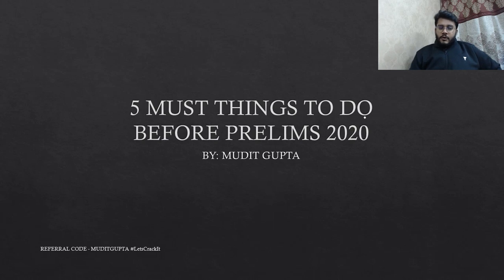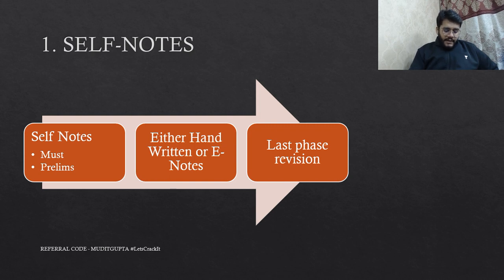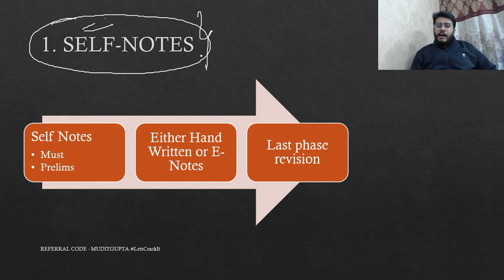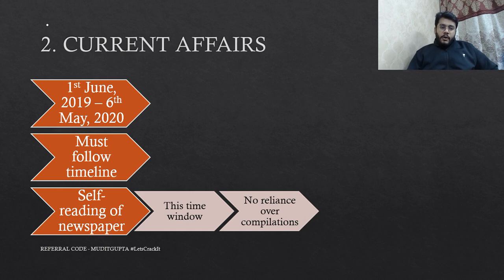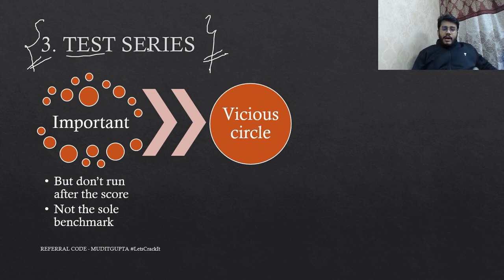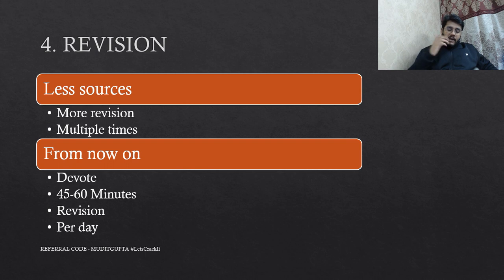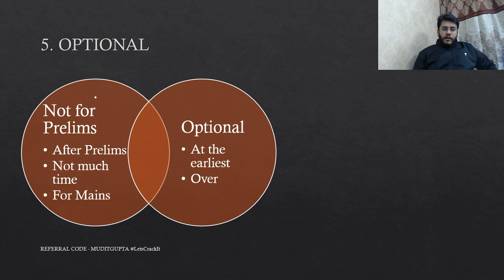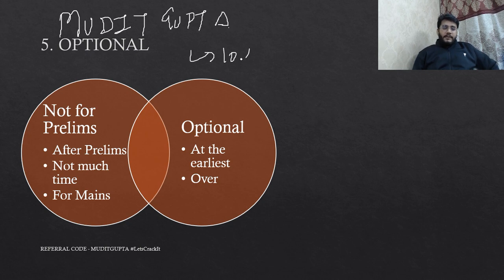5 things before Prelims 2020 | Strategy to Ace Prelims | Mudit Gupta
Want to ace UPSC CSE 2020?

Then watch this video where Unacademy's PLUS educator Mudit Gupta explains the top 5 things you should do before Prelims 2020 so that you can ease the exam.

Learn LIVE from Mudit Gupta and other Top Educators on Unacademy Plus.

Unacademy Plus Subscription Benefits:

1. Learn from your favorite teacher

2. Dedicated DOUBT sessions

3. One Subscription, Unlimited Access

4. Real-time interaction with Teachers

5. You can ask doubts in the live class

6. Download the videos & watch offline

Make sure you click on the bell icon and never miss out on any class.